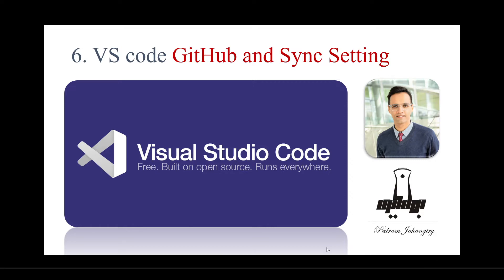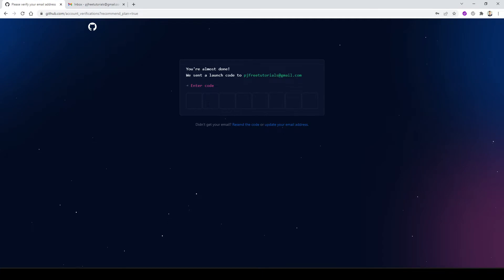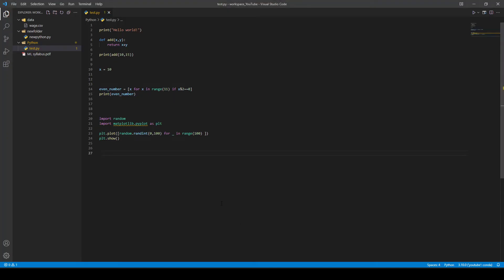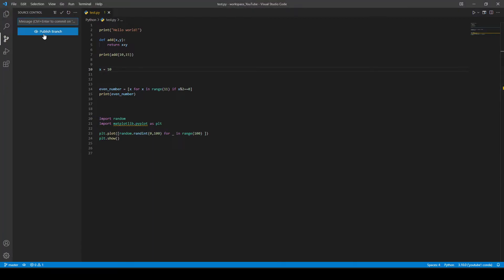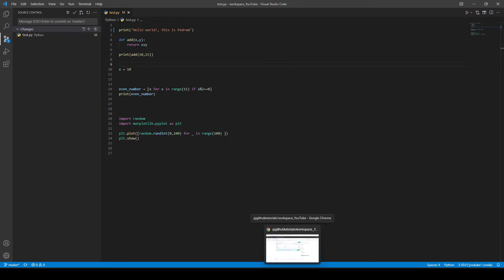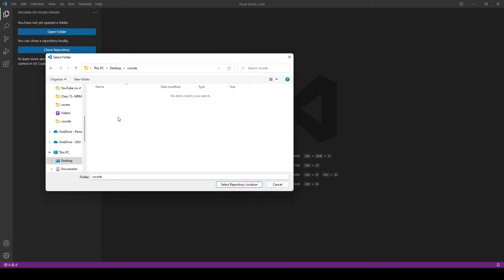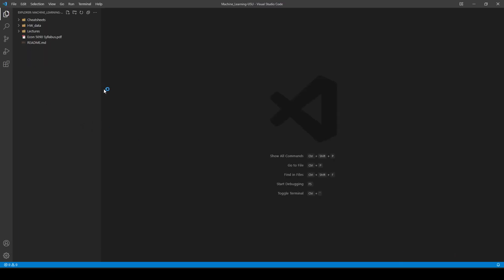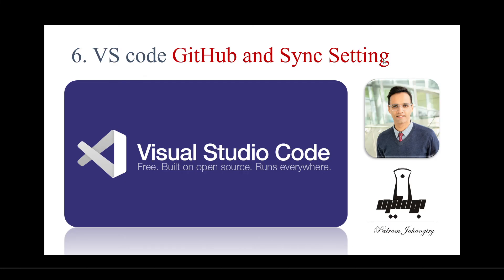VS code: 6-Github and sync setting (part 1)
Topics covered:
0:42 What is GitHub? Create a new GitHub account!
4:57 Initialize a repository from VS code
7:15 Publish Branch from VS code
9:10 Push to a repository from VS code
11:32 Clone a repository in VS code